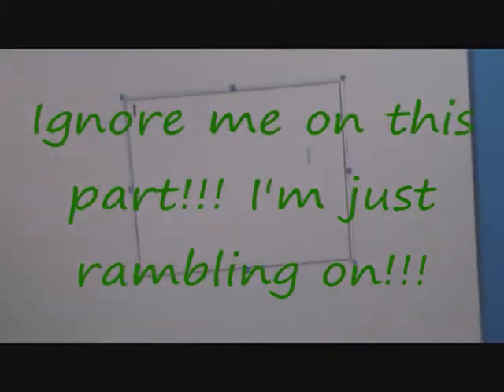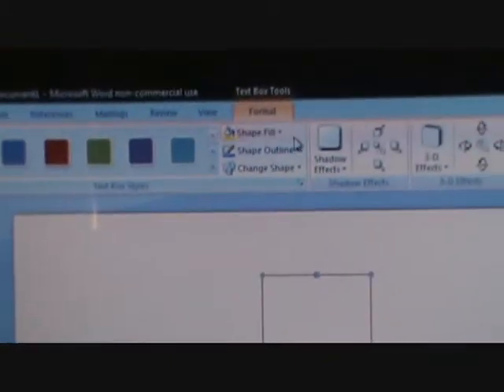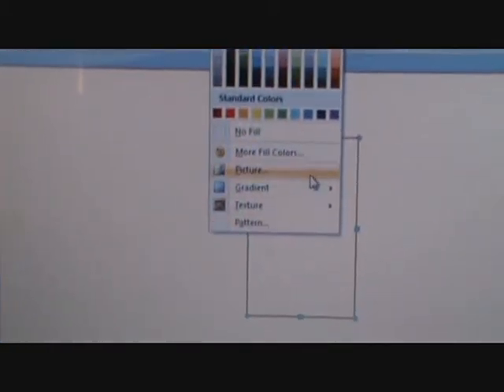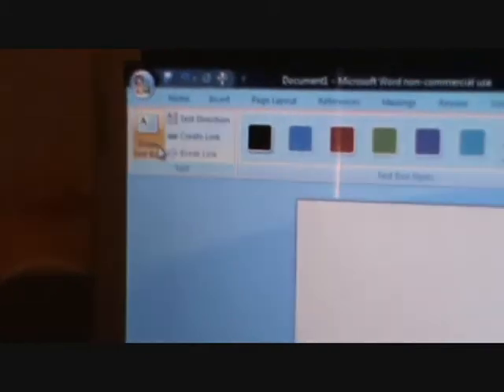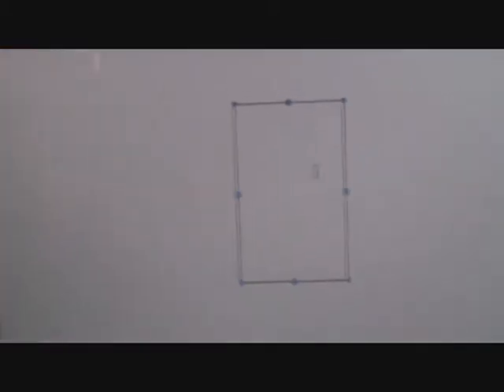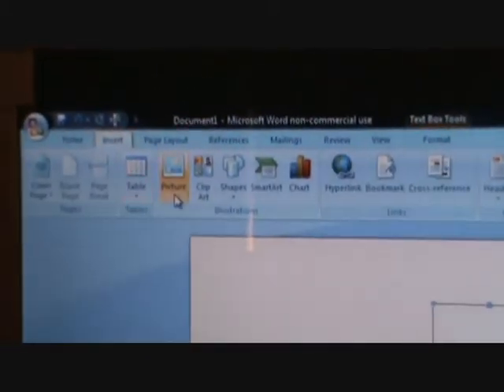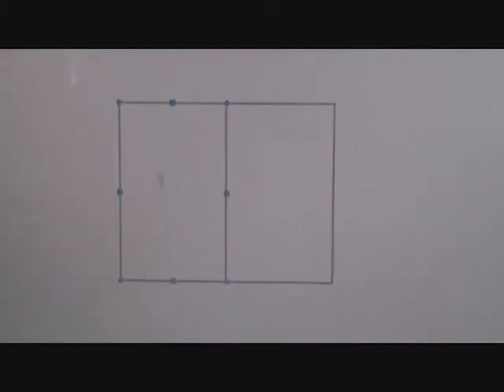How to make your OWN mag for your ag dolls off the computer!!!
i thought it would be better to speed it up but my voice sounds weird  -_-  but plz enjoy! c,r,s, and vr!